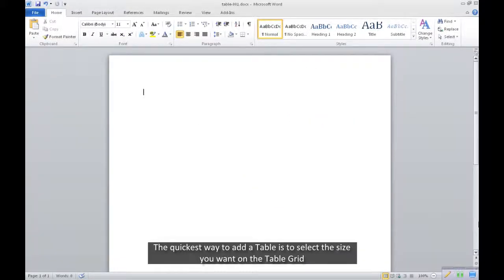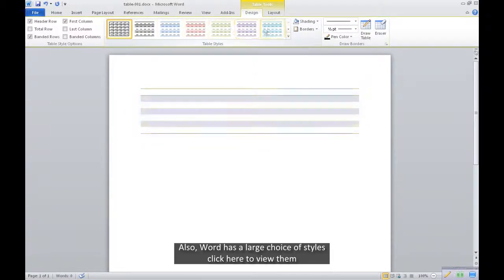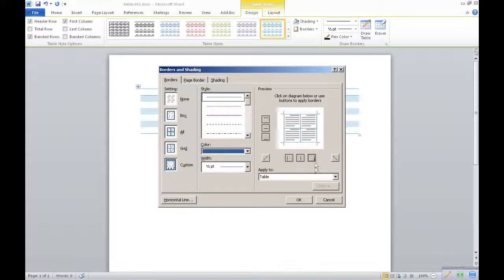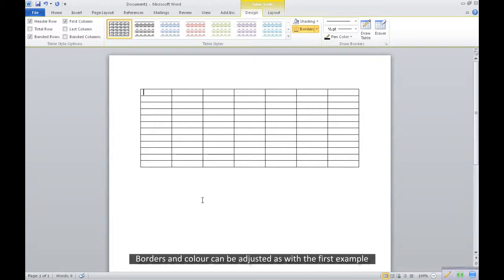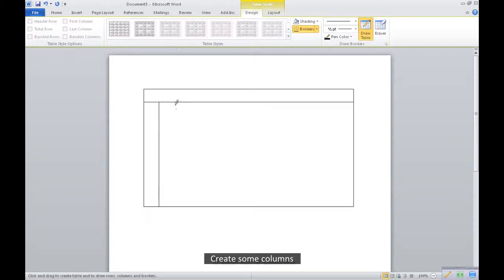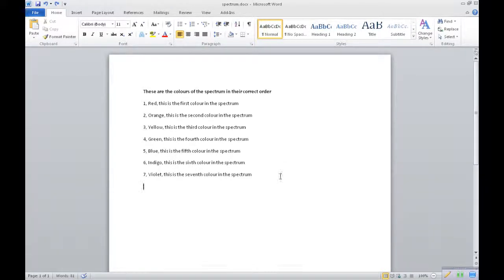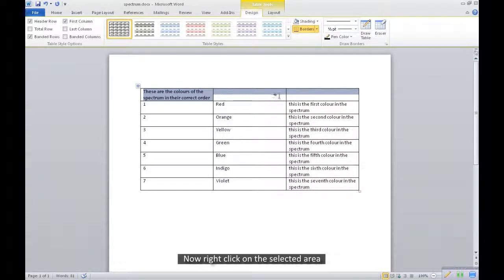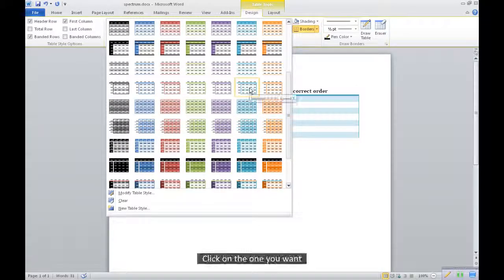How to create tables in Microsoft Word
Microsoft Word tutorial explaining how to create professional quality tables in your documents. Each method is explained clearly.  Ever wondered how this is done? it's explained in this video. One of the top 10 tools people ask to be shown. Design & 3D modelling plus free 3D models, blueprints & tutorials.